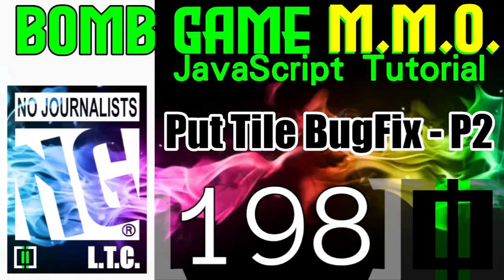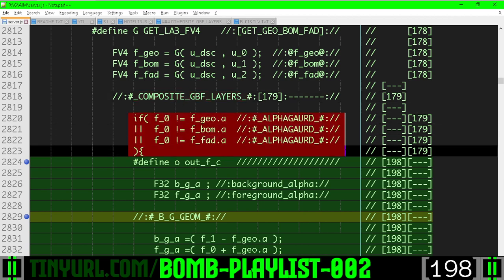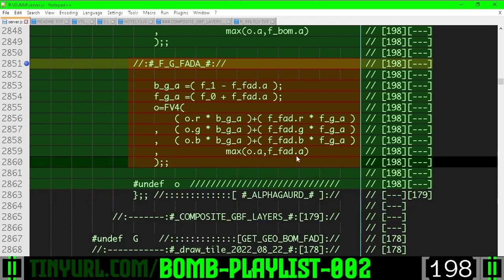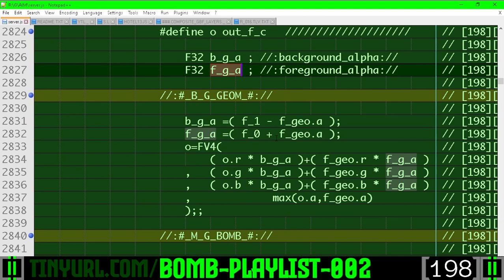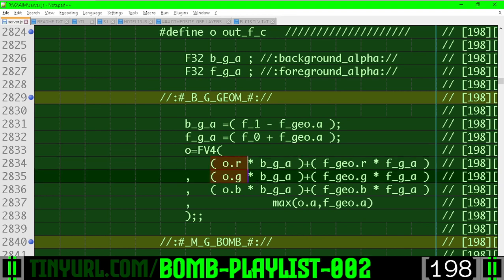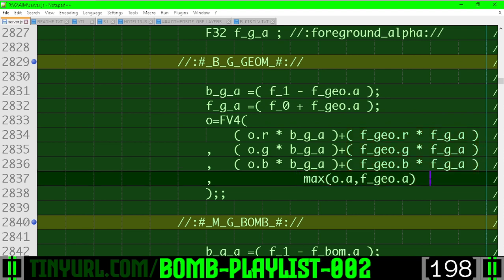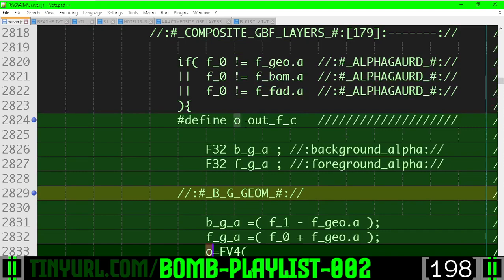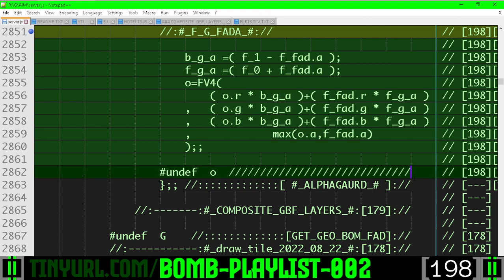198 : Put Tile Bugfix - P2